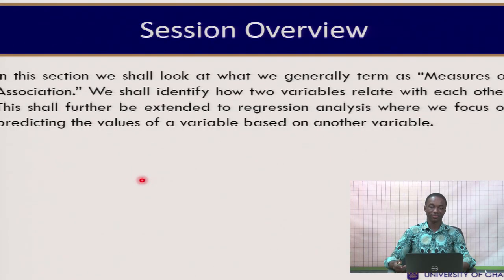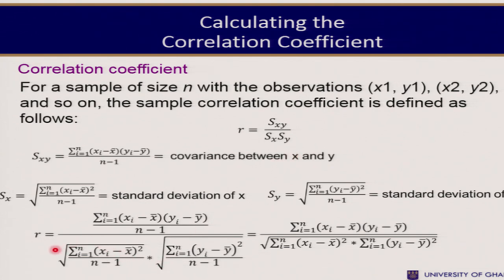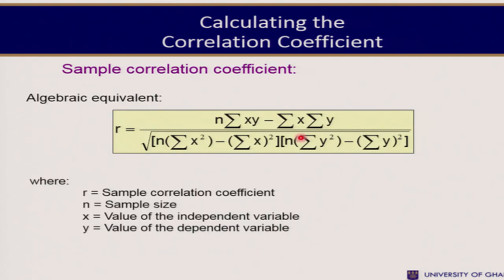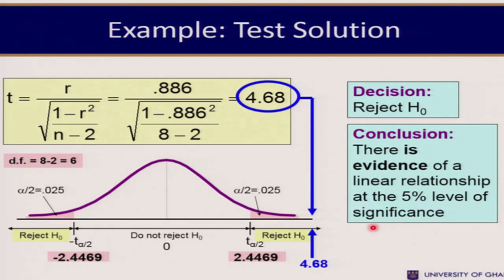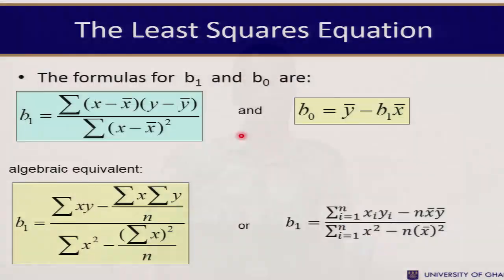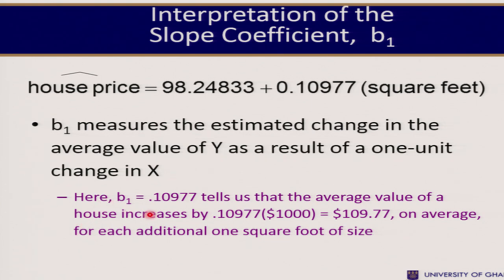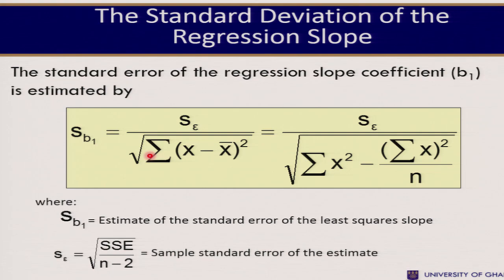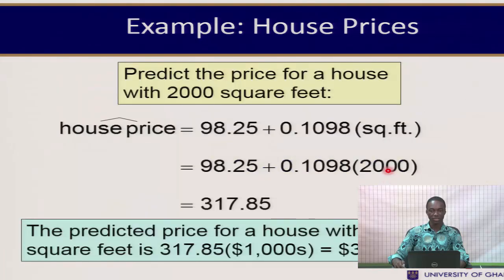UGBS 301: SESSION 13